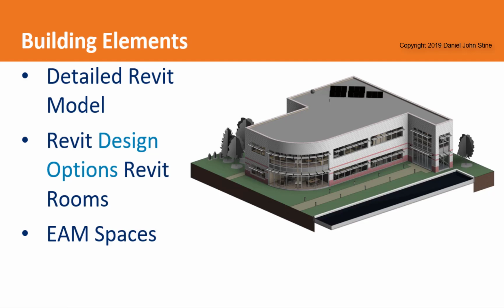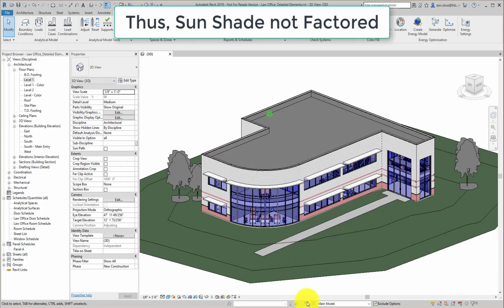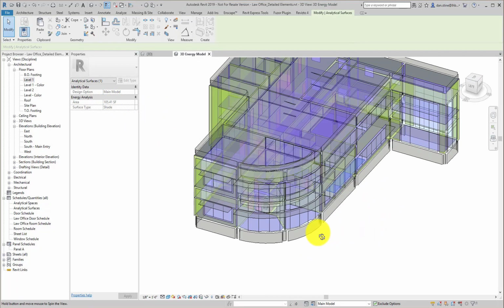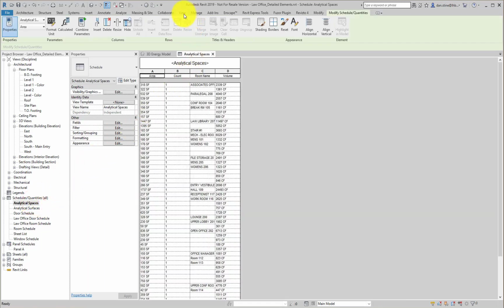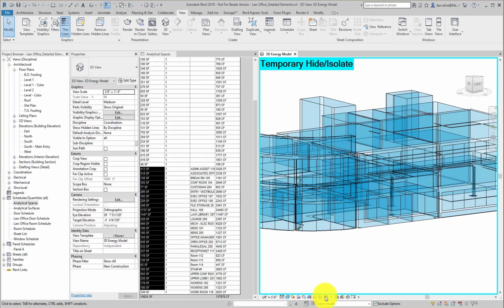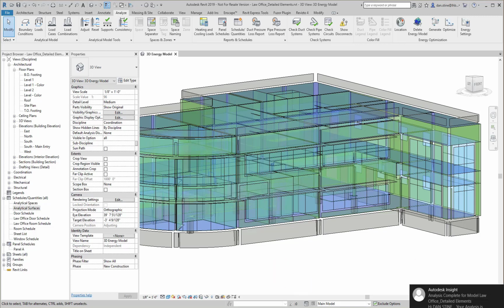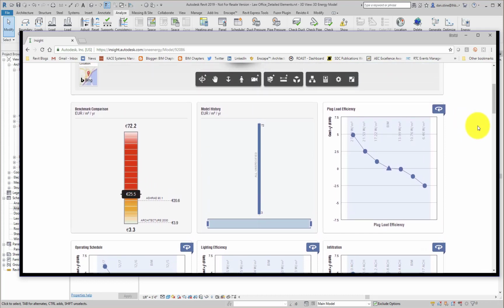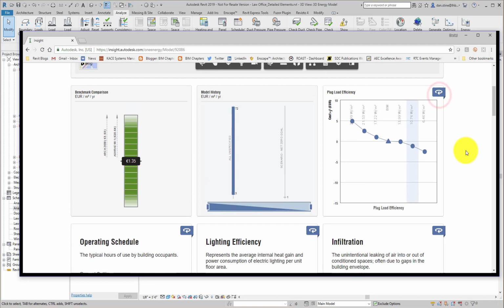07 Building Elements